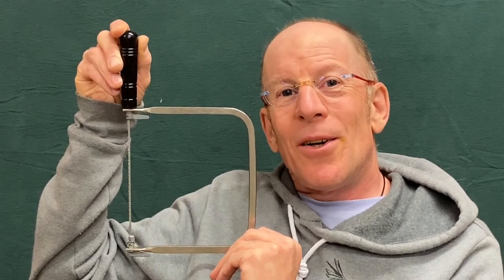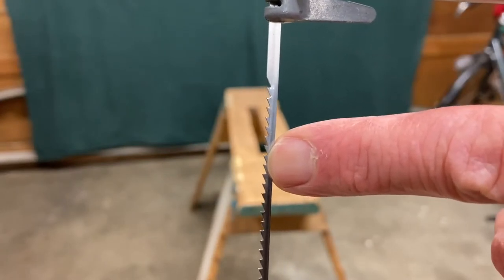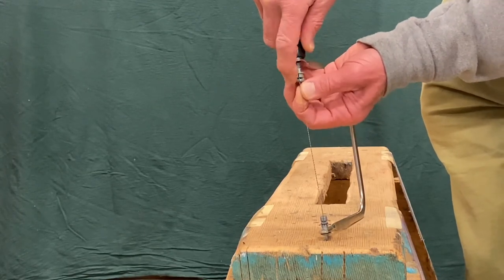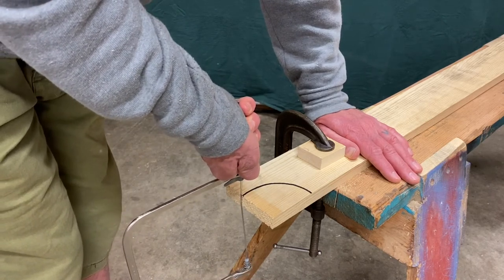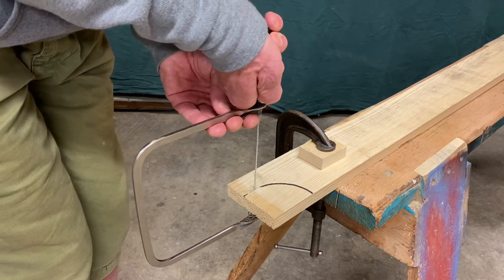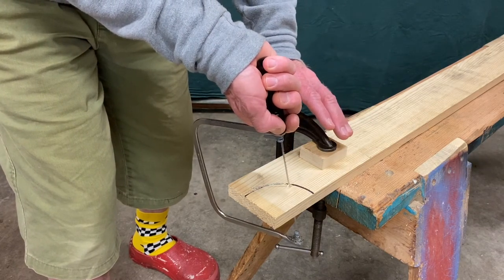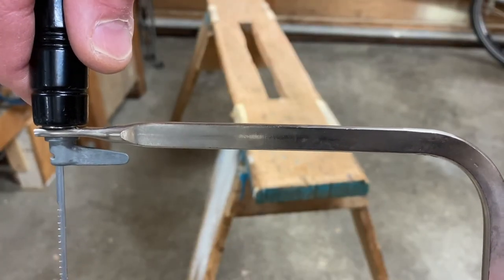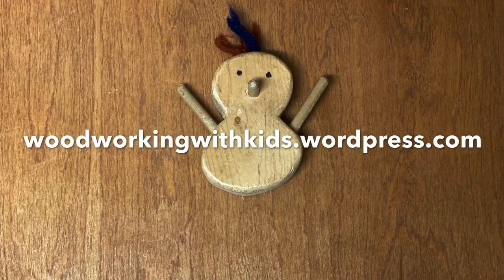Using the Coping Saw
The video shows adults and children how to set-up and use the coping saw.